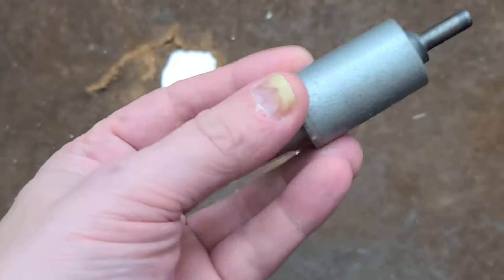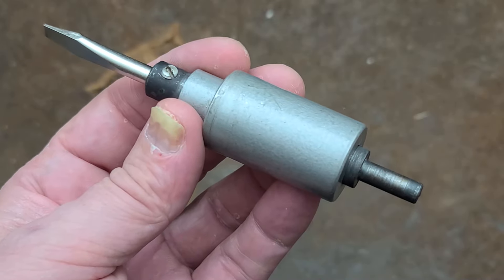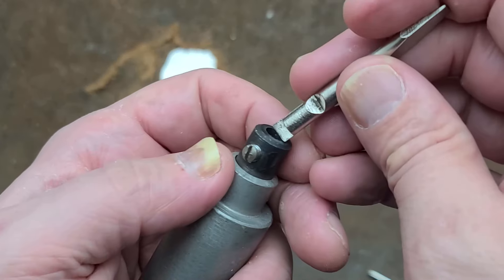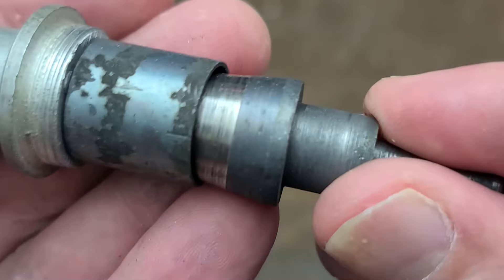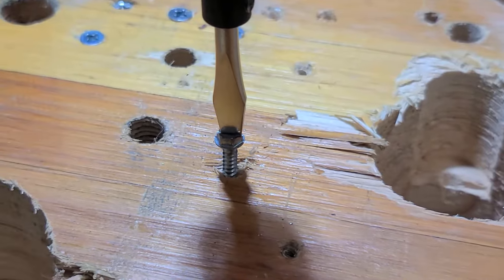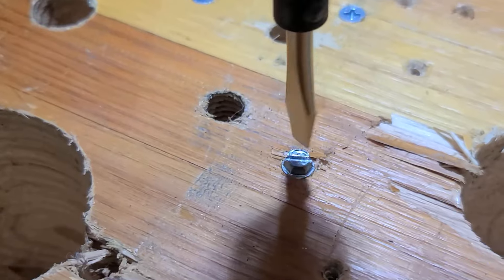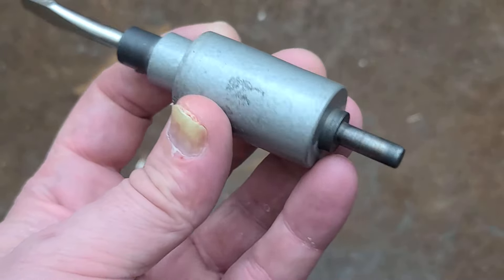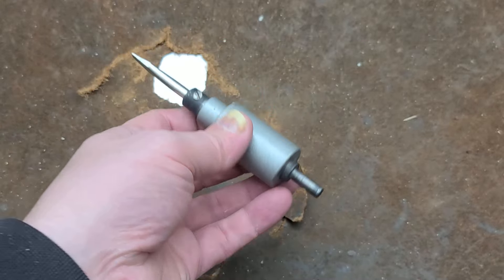Craftsman Basic Drill Press Screw Driver Clutch Review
These were more useful before variable speed drills and impact drivers but still have a place today as they can control torque to extremely fine degrees even on tough to drive screws so you can get their depth set perfectly.